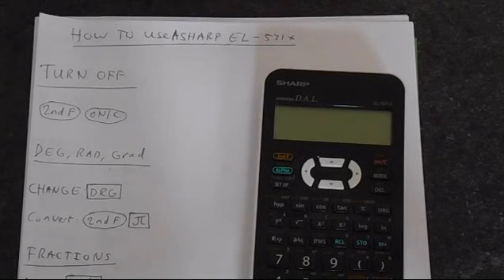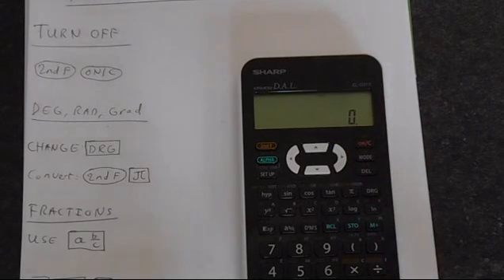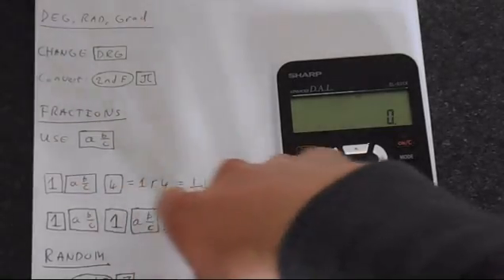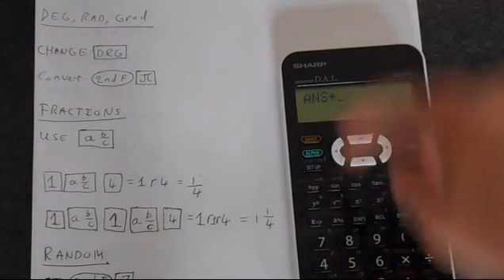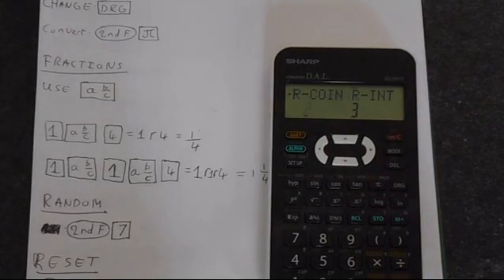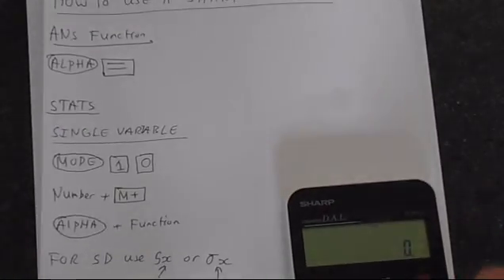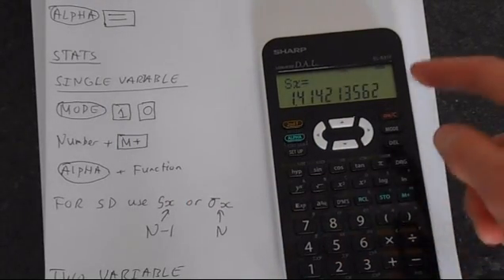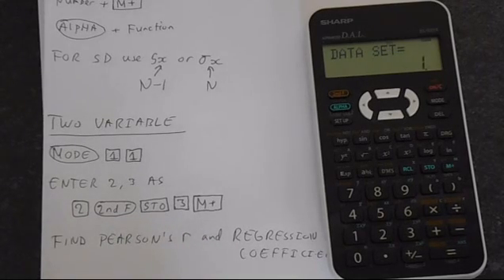How to Use A Sharp EL 531x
This video will give you a full introduction to the use of the Sharp EL-531x and will take you through the various functions and modes the calculator has. We will also quickly review the statistics functions on the EL-531x.